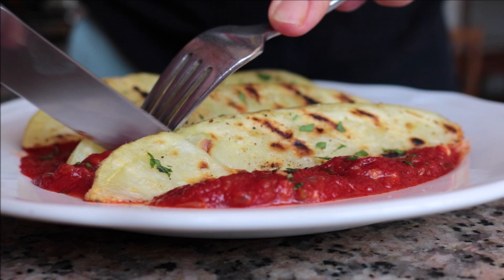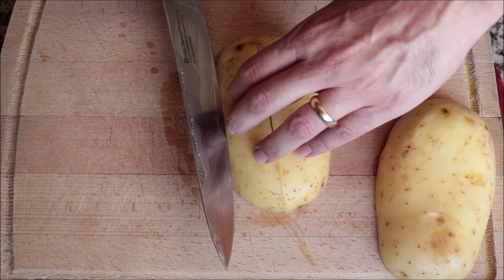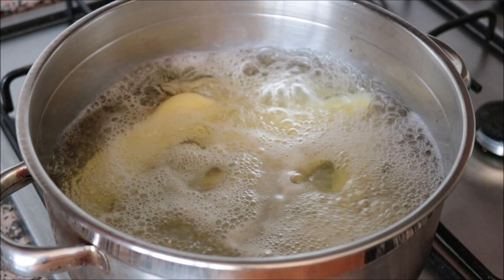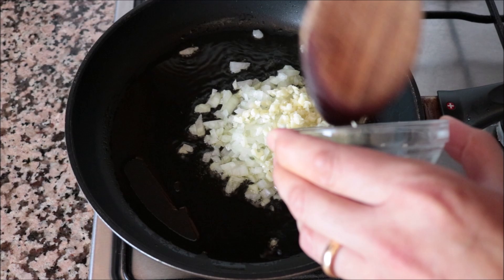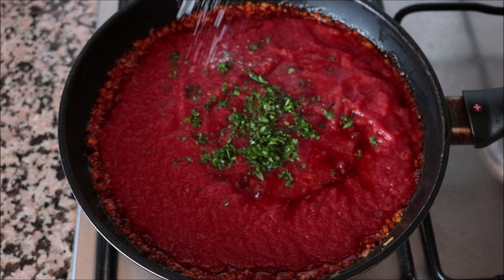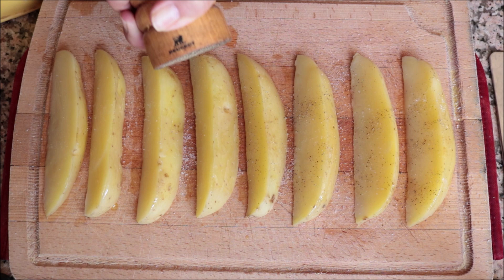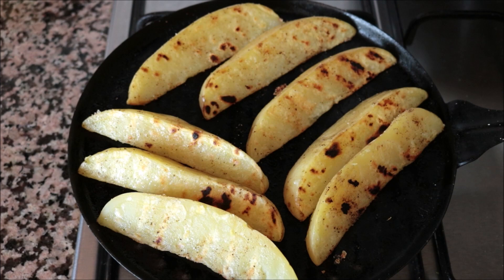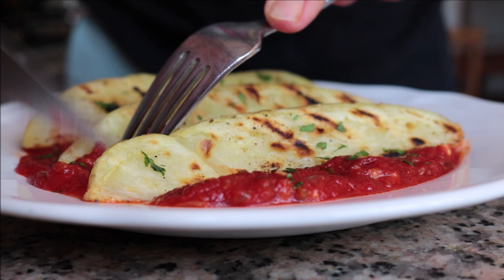Turn Potatoes into a Main Course | Grilled Potatoes in a Smoky Tomato Sauce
EPISODE #453 - How to Make Grilled Potatoes in a Smoky Tomato Sauce

MICROPHONE I USE:

CAMERA I USE:

MY SWISS DIAMOND PANS:

MY SWISS DIAMOND KNIVES:

MY CARBON STEEL PAELLA PAN:

MY ENAMELED PAELLA PAN:

SPANISH ROUND RICE I USE:

WOOD CUTTING BOARD:

MY FOOD PROCESSOR:

MORTAR & PESTLE: